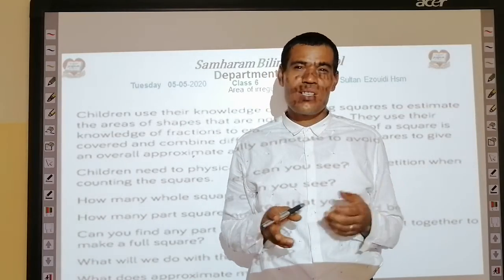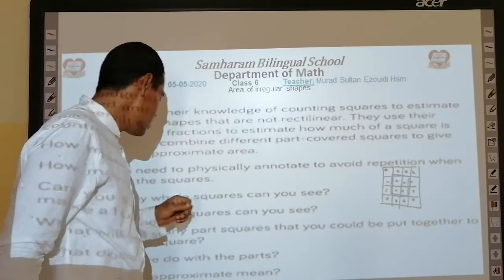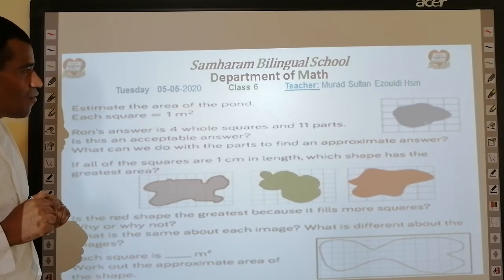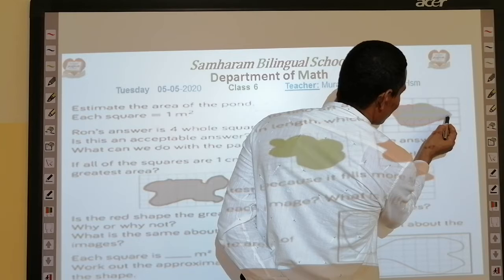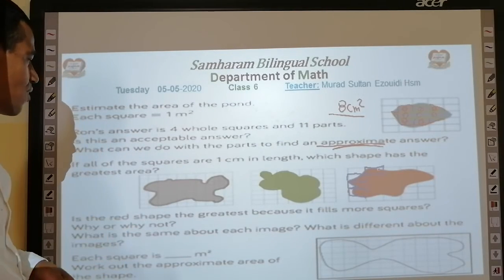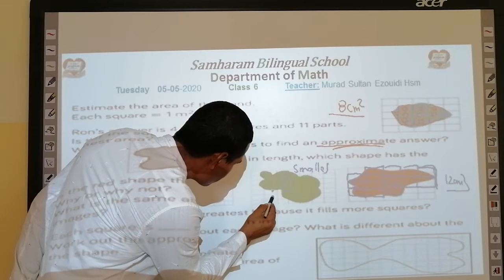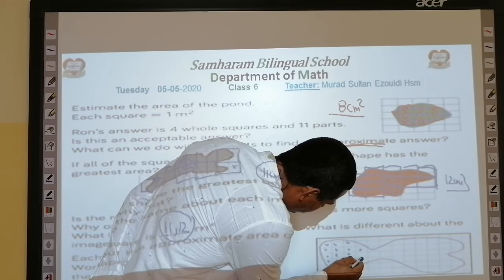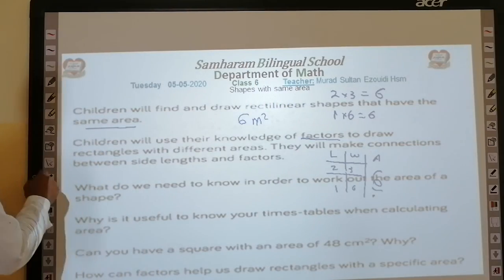Tuesday lecture Area (1) part 1 Class 6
Area (1) Class 6  Part 1